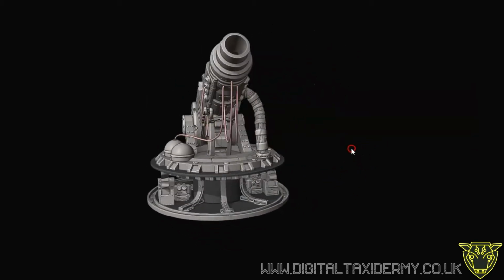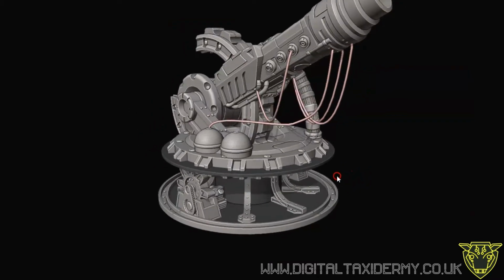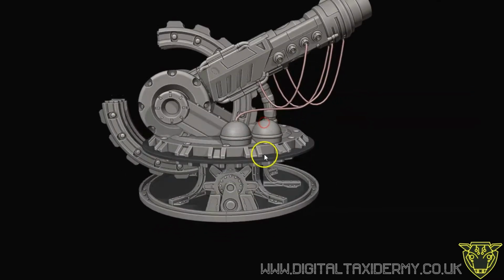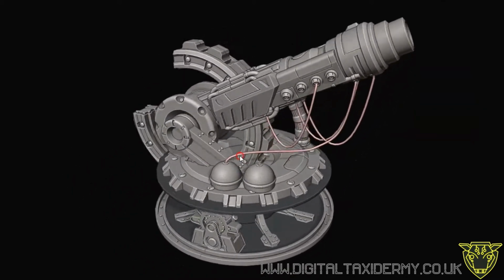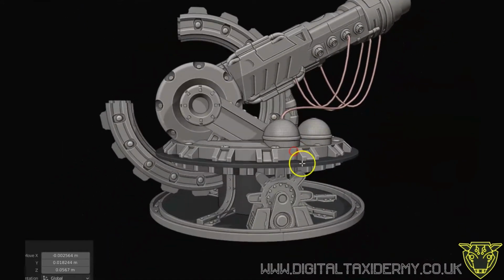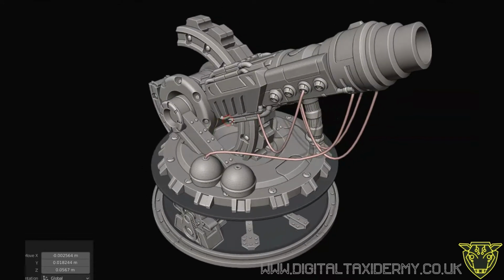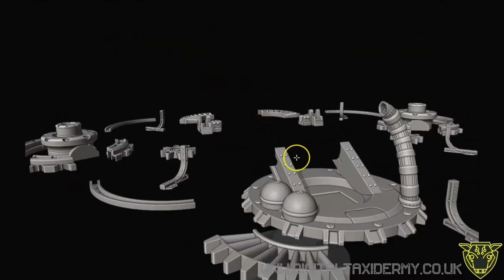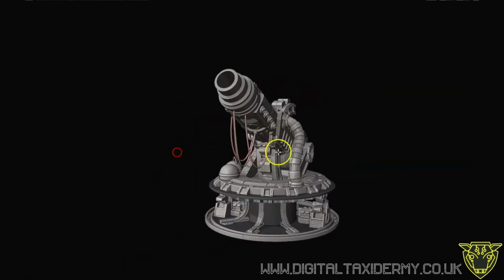++EXCLUSIVE PREVIEW++ Spool Tower - Planetary Defence Rail Gun (A guided tour)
Theo takes you on guided tour of our latest model: It's a spool based planetary defence weapon.

To stay up to date with the latest from Digital Taxidermy

Sign up to the newsletter for deals and notifications of fresh content

Our blog contains a range of free science fiction writings for you to read